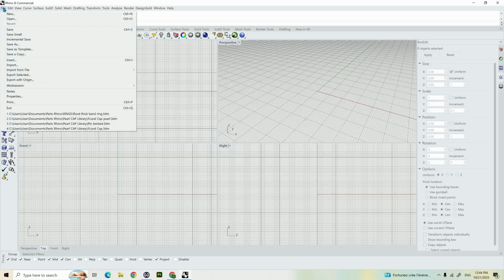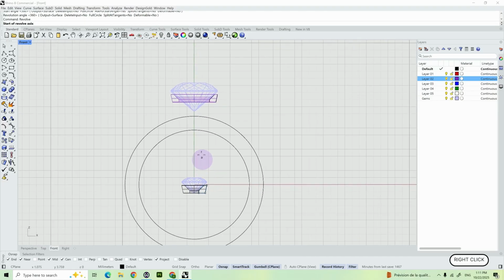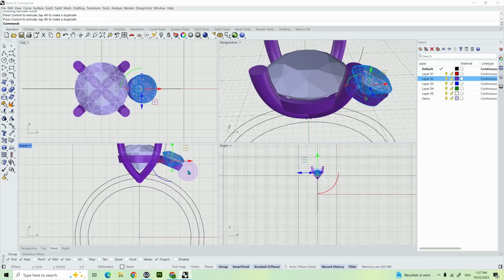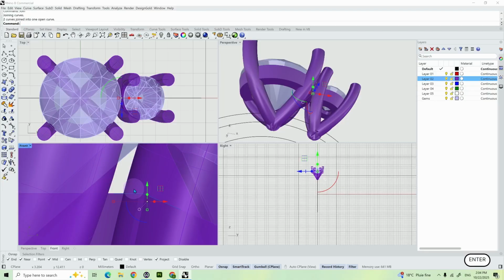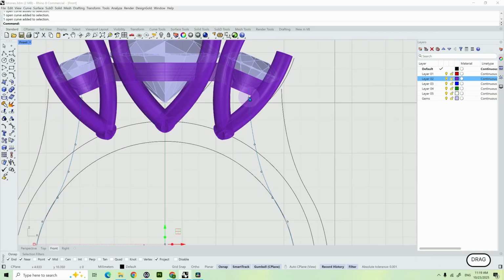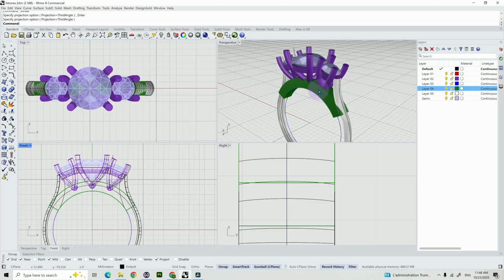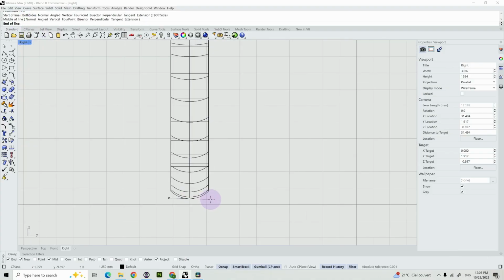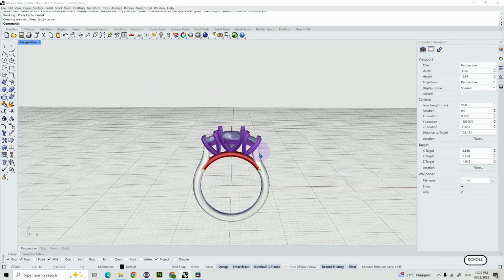Rhino 3D Jewelry CAD | Designing a Three Stone Engagement Ring (Part 18)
The Classic Three-Stone Ring: Full Design Tutorial in Rhino 3D (Beginner Part 18)

Description: Want to design a three-stone ring that looks professional and is ready for manufacturing? This Part 18 tutorial breaks down the entire process for the classic Three-Stone Engagement Ring in Rhinoceros 3D.

Whether you're using prongs or bezel settings, the challenge is getting the three elements to align and merge perfectly—and I'll show you exactly how to do it! This video is a must-watch for beginners looking to master complex multi-stone jewelry assemblies.

We cover:
Achieving perfect stone spacing and alignment.
Modeling a strong, balanced ring shank to support the three settings.
Techniques for clean Boolean operations when joining the settings to the band.
Pro tips for a production-safe jewelry CAD file.

Level up your design skills and start creating high-value, multi-stone pieces today!

00:00 intro
00:12 15minutes.ai
00:40 Creating a gallery and prongs for our gemstone
13:16 Creating a shank for our ring